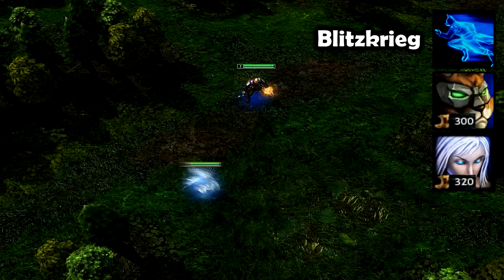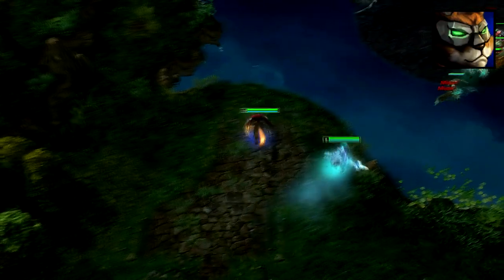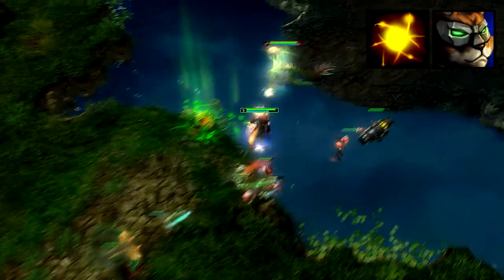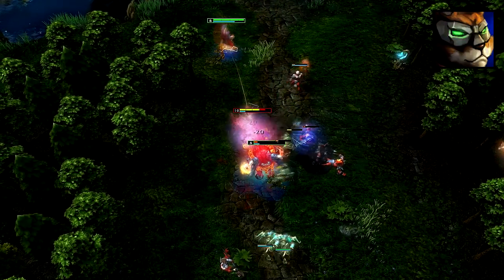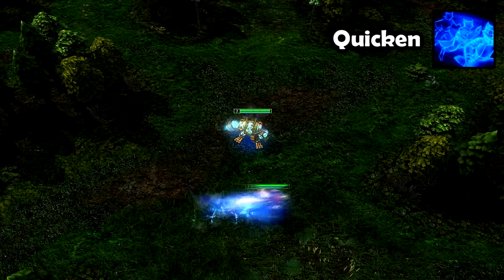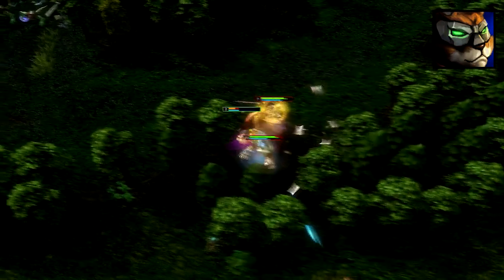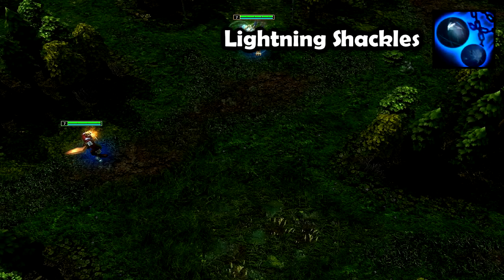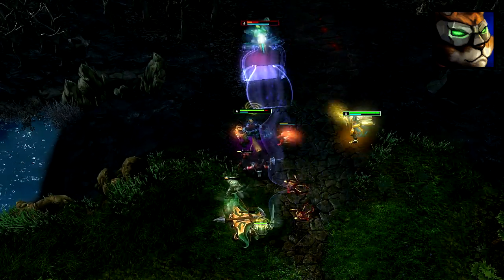Hero Spotlight: Blitz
Among the Beast Tribes of Newerth a Great Race is held in the savannahs each year. The winner joins their Queen in the battle against the Hellbourne. Many types of warriors compete, some rely on strength, some stealth, and others use speed and cunning. The Grand Champion is the vulpinoid master of velocity - Blitz! Now the Hellbourne daemons must hide to survive, for they certainly cannot run!

Blitz is a speedy hero who excels at manipulating the movement speeds of those on the battlefield. Items such as Ghost Marchers that give Blitz a burst of movement speed are ideal. Fireband and Geometer's Bane help this fox stay on his toes. Assassin's Shroud grants the bonus movement speed and the utility that may be needed, but Shrunken Head is a more valuable defensive item. Grave Locket and Chalice aren't too important on Blitz, a Power Supply and Bottle should keep his mana and health regen up long enough to do his job. Frostwolf Skull can help slow enemies, but with all of his movement speed and slows, it may not be too useful until late game.

Blitz can be played as both a ganker and a support hero. He isn't adept at carrying due to lack of scaling attack damage, but he can snowball into a force to be reckoned with early game with great teamwork and use of his abilities. Getting at least one point in Quicken may be helpful to save allies if he is played in a more passive role.

Property of S2 Games